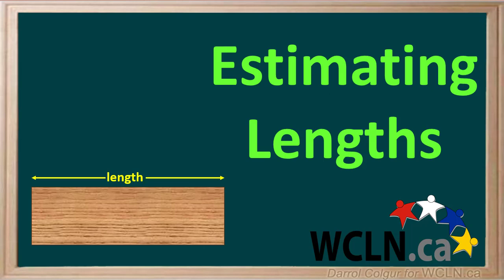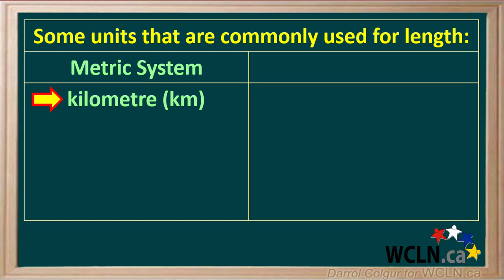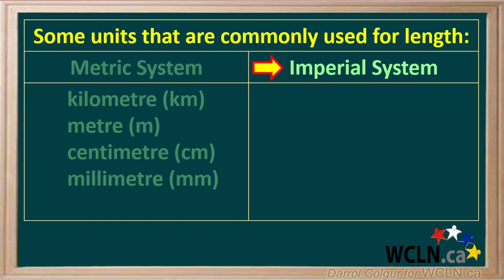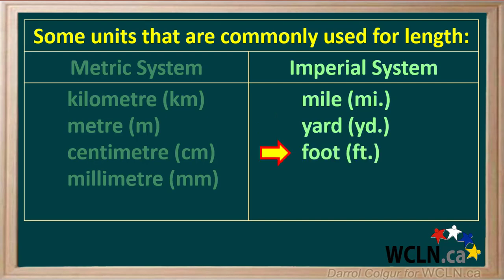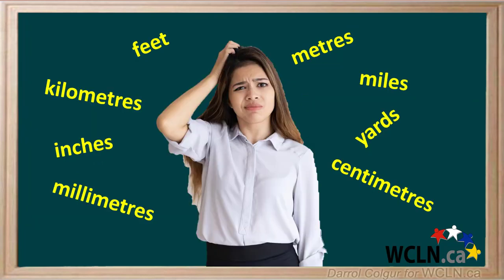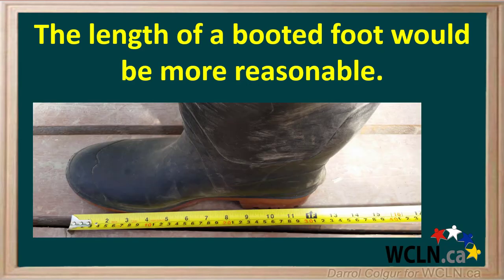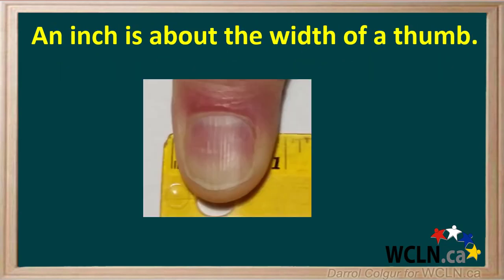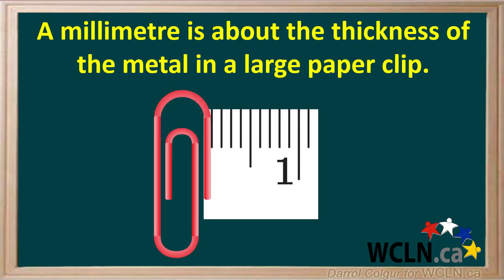WCLN - Linear Estimations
Linear Estimations Units